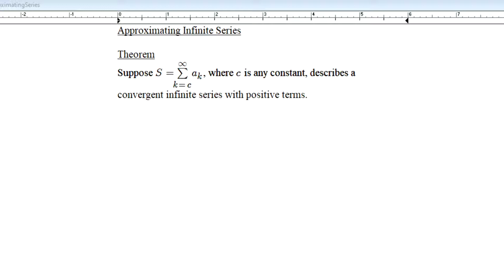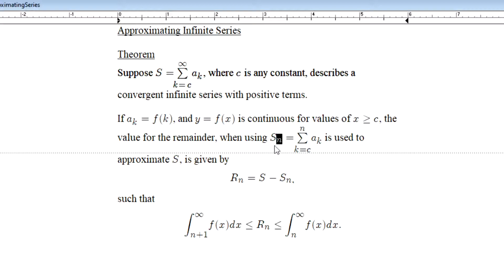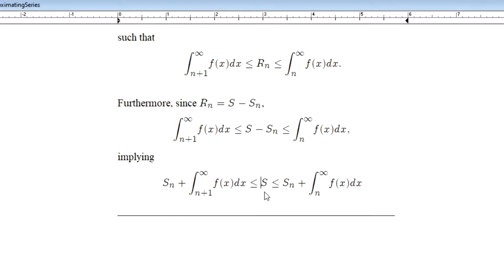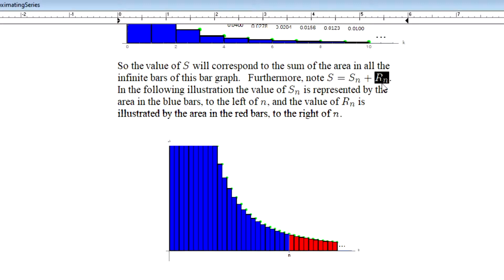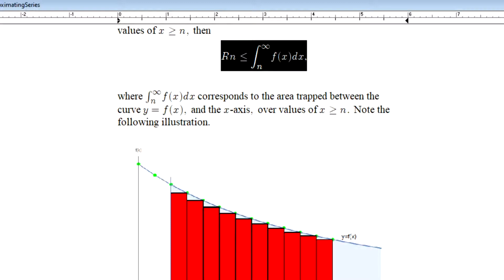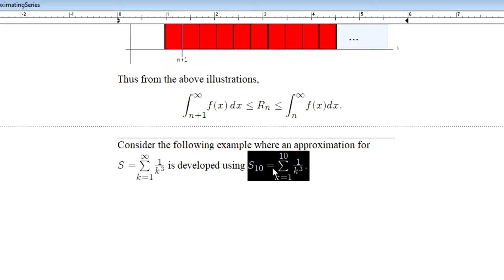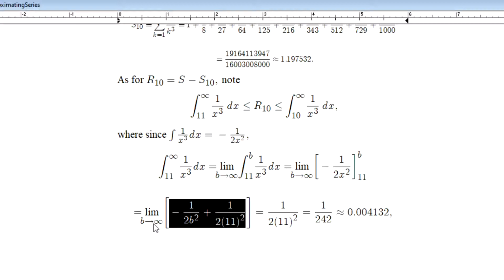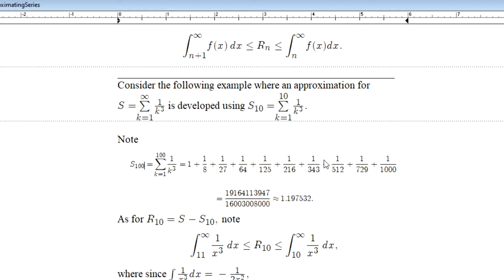Approximating Infinite Series - Calculus II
A video lecture over approximating convergent infinite series using the nth term in the sequence of partial sums, and a remainder analysis.